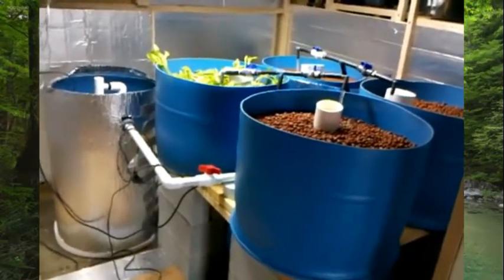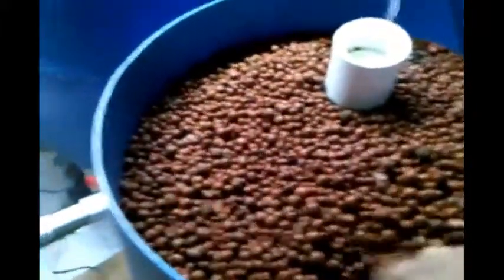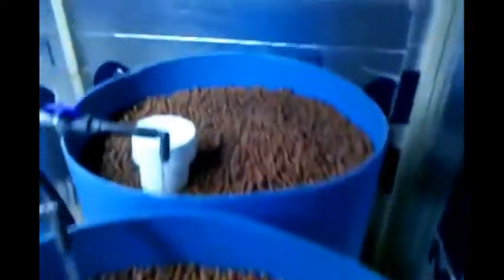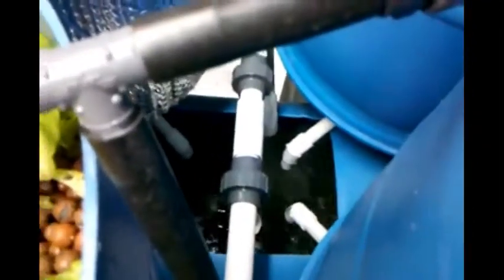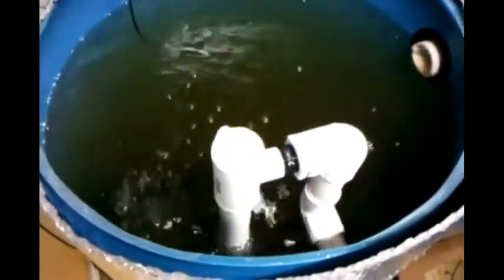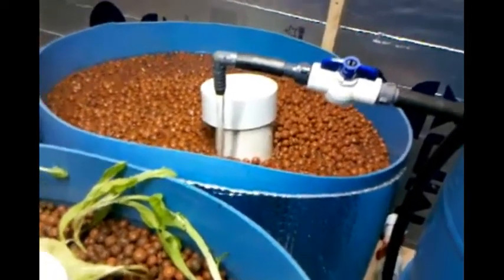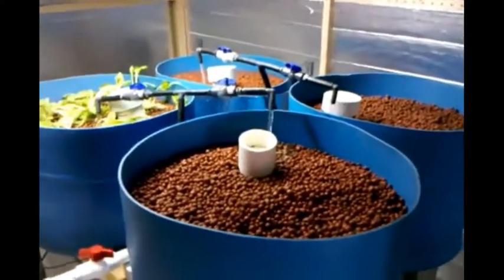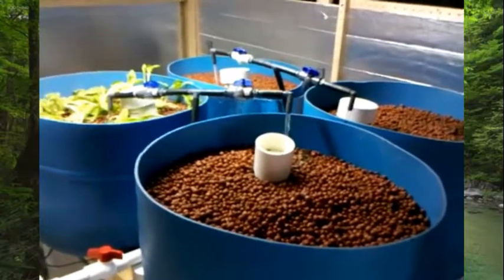Demonstration Aquaponics System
this system uses some barrels.